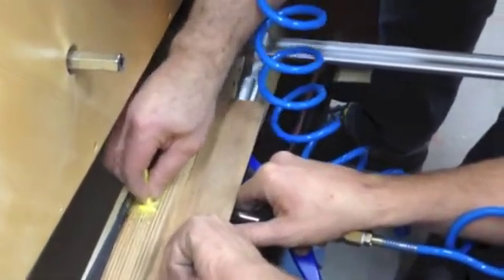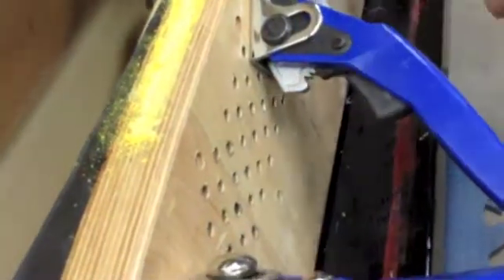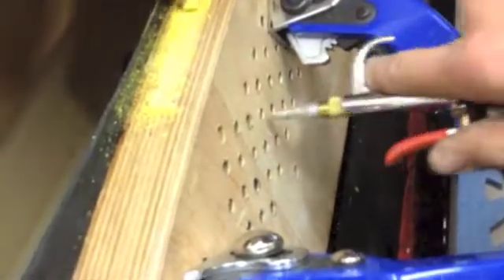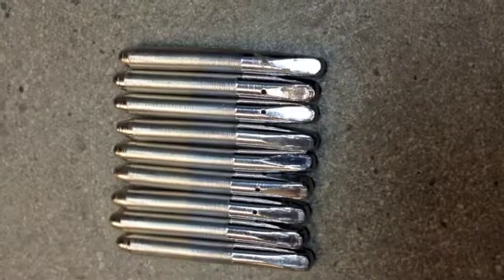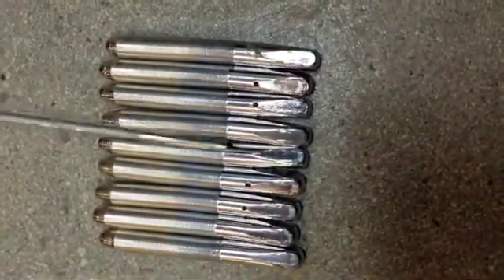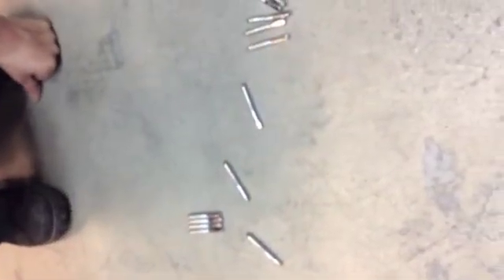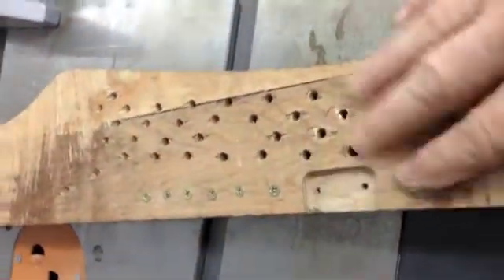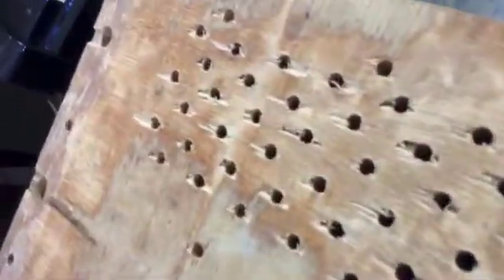Testing pinblock delamination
A method to verify the extent of de-lamination in a grand piano pin block…. put chalk in the crack, block off one side of the pin block and blow a puff of compressed air in a tuning pin hole and observe to see if the chalk is blown out! This is mildly interesting as the pin block is in a brand new Chinese grand piano. NOT A Yamaha!